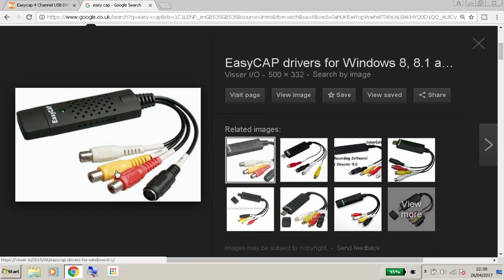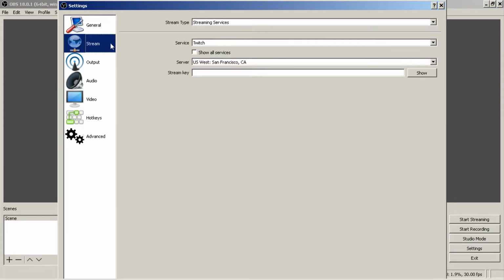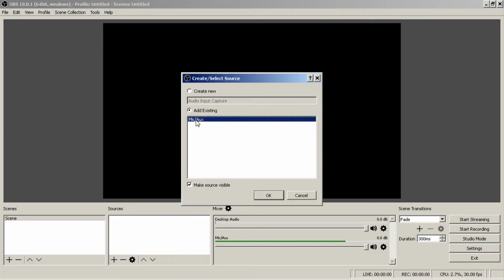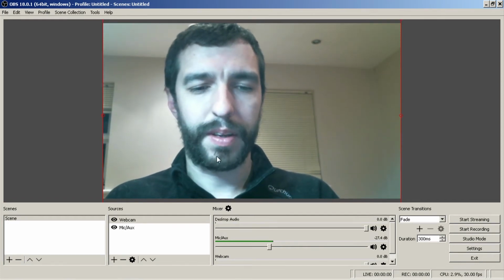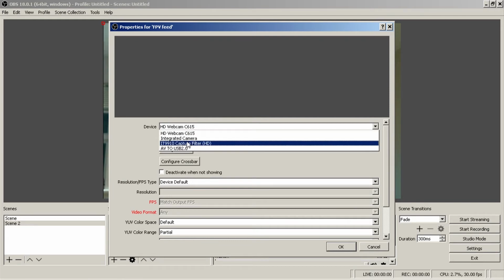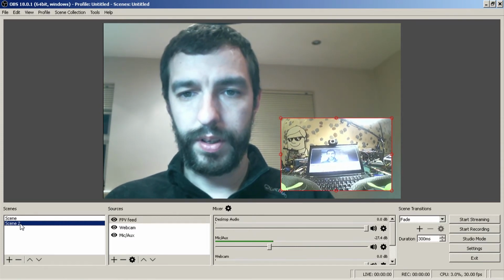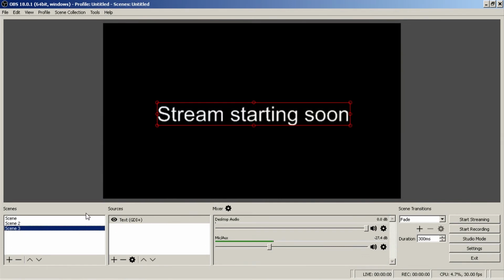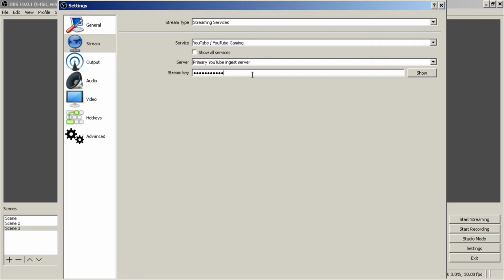How to Live Stream FPV in Youtube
Live Streaming is the future!
And in this video I show you how you can stream with a FPV feed and some best practices of live streaming that I've gathered.

also on Twitter!

Thanks to all my subs and viewers for your support!
Please support music artists by visiting their websites!

Track: Himitsu - Aventures